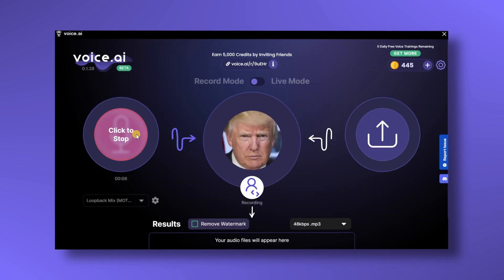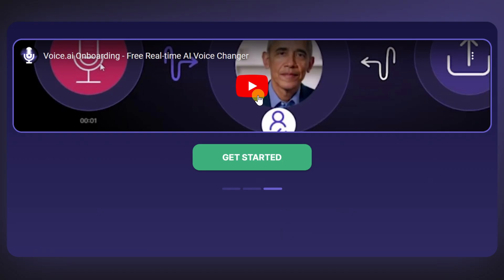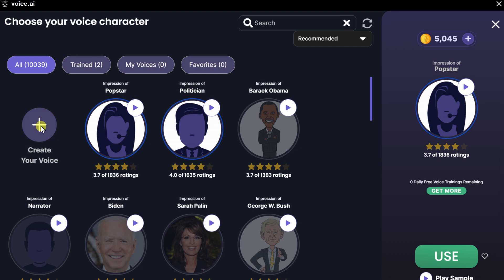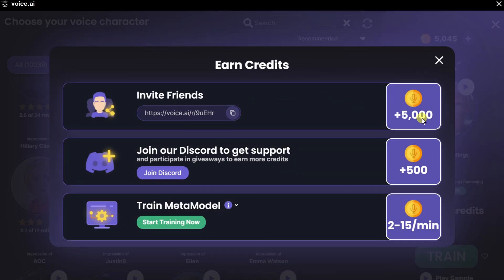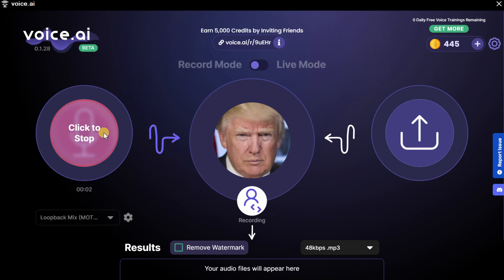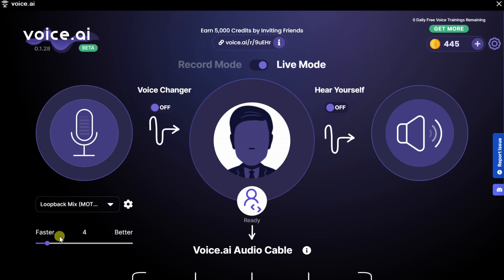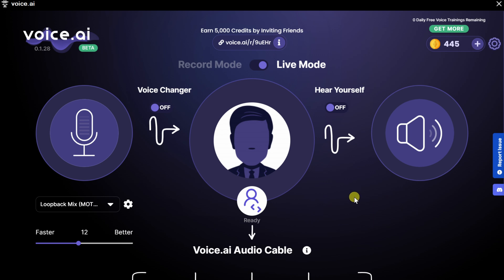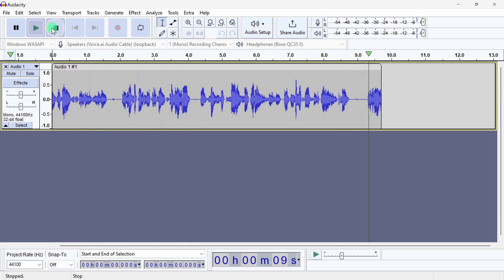Ultra-Realistic AI Voice Changer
In this step-by-step tutorial, learn how to change your voice to over 10,000 different voices using the power of AI. Speak like Joe Biden, Donald Trump, Ellen DeGeneres, a male, female, or thousands of other celebrities, politicians, actors, and more. You can even upload your own voices. You can record your voice first and then change your voice or you can speak and have your voice changed in real time to use in apps like Discord or Skype.

⌚ TIMESTAMPS
0:00 Introduction
0:43 Download & install
1:10 First run experience
1:56 Main interface
2:25 Record mode
6:37 Live mode
8:08 Use changed voice in other apps
9:51 Wrap up